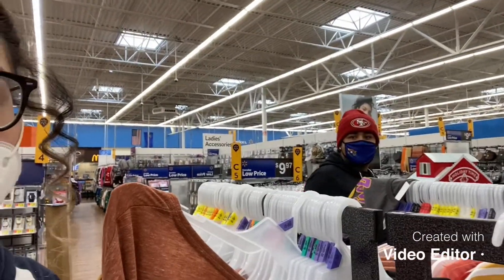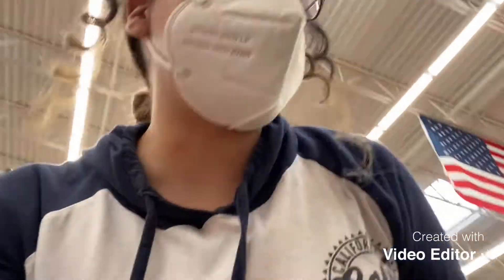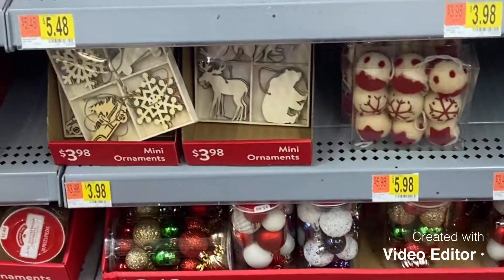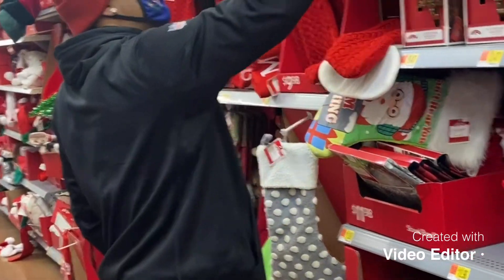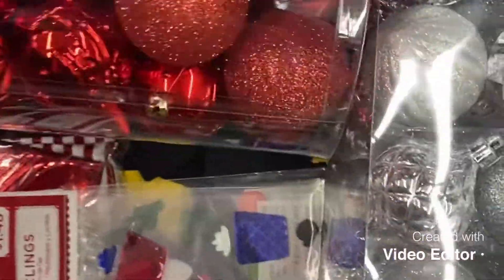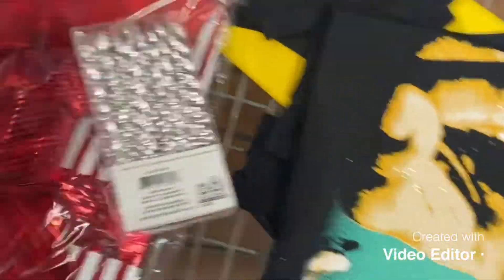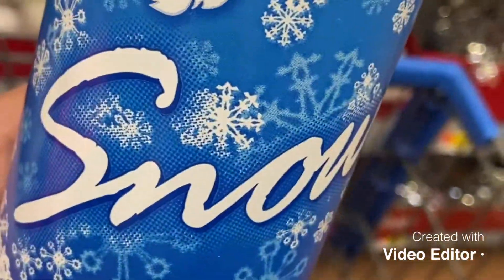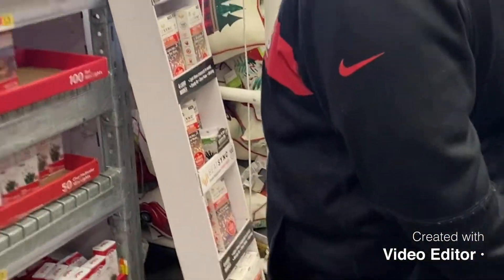WALMART CHRISTMAS DECORATIONS 2020 !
Thank you for everyone that is watching this video ! i know it was a very short one I hope you enjoyed shopping with me at Walmart for some Christmas décor  ! Have a happy THANKSGIVING EVERYONE !